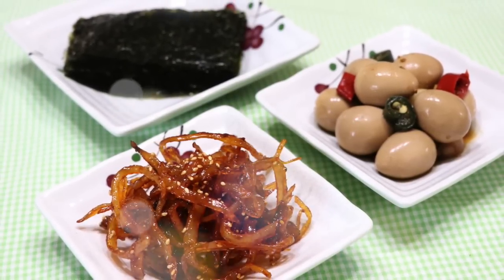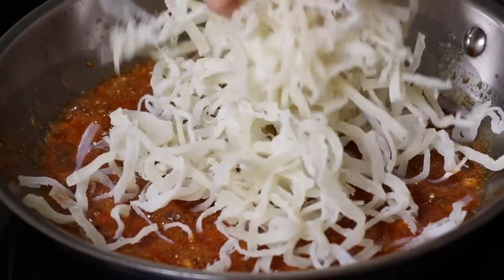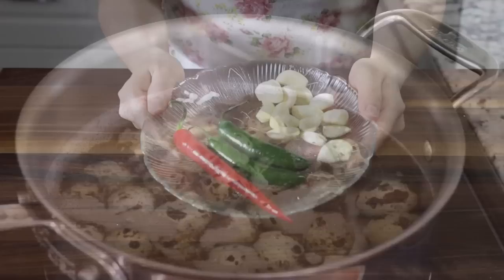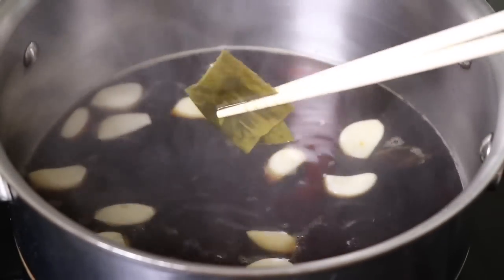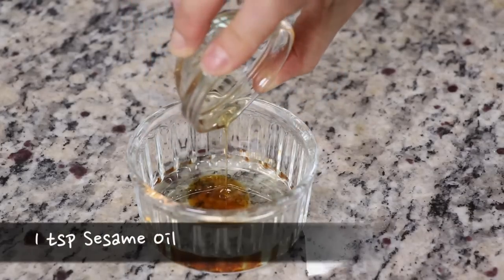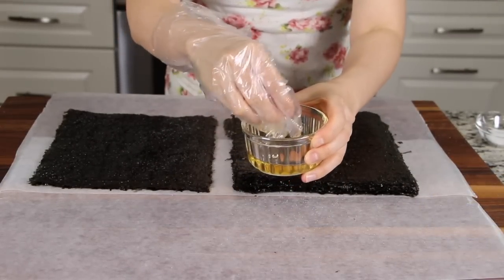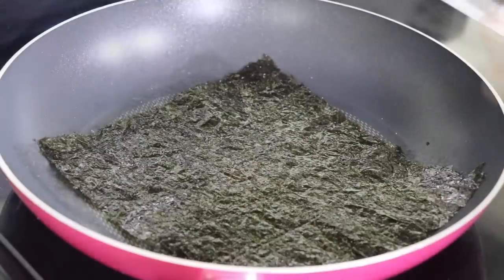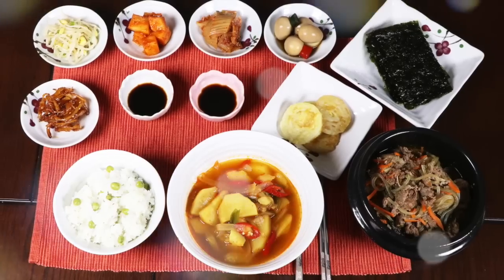3 Korean Side Dishes Series #1- Long Lasting (밑반찬, BanChan) | Aeri's Kitchen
⏰ Time Links for Each Sides:
Stir-fried Seasoned Cuttlefish Side-dish: 0:17
Boiled Quail Egg Side-dish: 1:28
Seasoned and Roasted Dried Laver Side-dish: 3:31

🧞‍♀️ Aeri's Stuff:
My Glasslock Square Containers
My All-Clad Stainless Steel Skimmer
My Silicone Brush
My T-fal 12 Inch Nonstick Pan
My Disposable Cooking Gloves
My Canon Eos 80D Camera
My All-Clad Cookware
My Cuckoo Electric Pressure Rice Cooker
My Cuckoo Multi Pressure Cooker
My John Boos Cutting Board
My Rada Knife Set
My Rada Cutlery French Chef Knife
My KitchenAid Stand Mixer
My Pyrex Glass Mixing Bowl Set
My Cookbook

🧞‍♂️ Basic Korean Ingredients:
Seasoned Cuttlefish (진미채, GinMiChae)
Corn Syrup (물엿, MulYeot)
Dried Laver (김, Gim)
Hot Pepper Powder (고춧가루, GoChutGaRu)
Hot Pepper Paste (고추장, GoChuJang)
Soy Bean Paste (된장, DoenJang)
Soy Sauce (간장, GanJang)
Soup Soy Sauce (국 간장, Guk GanJang)
Sesame Oil (참기름, ChamGiReum)
Sesame Seeds (참깨, ChamGgae)
Dried Kelp (다시마, DaSiMa)
Dried Anchovies for Broth (다시 멸치, DaSi MyeolChi)
Cellophane Noodles (당면, DangMyeon)
Cooked Short Grain Rice (햇반, HaetBan)

      Love,
      Aeri 😊